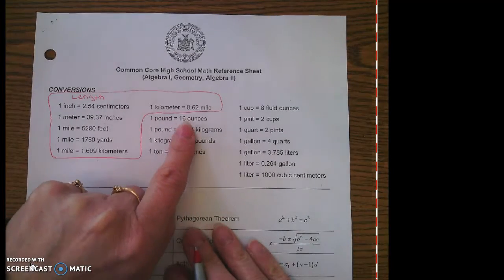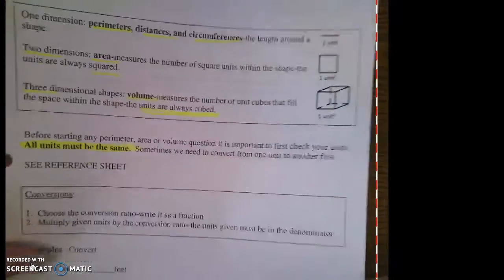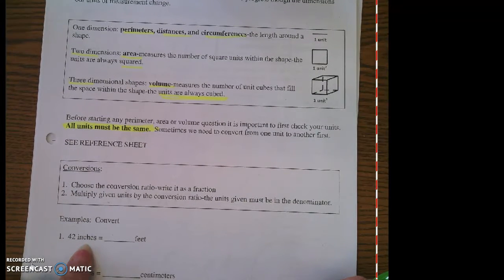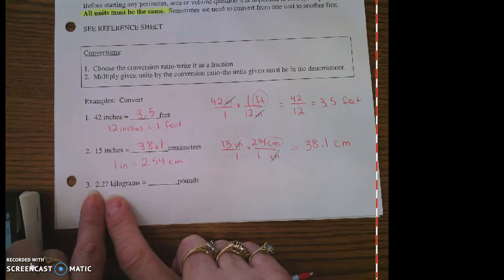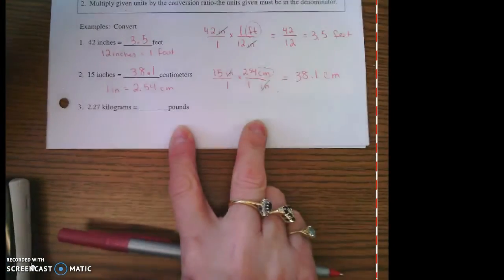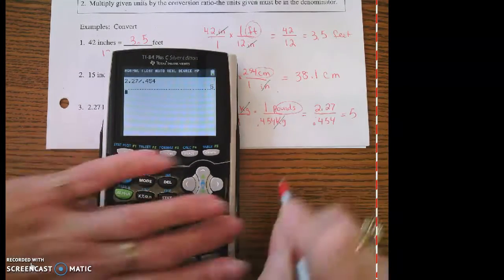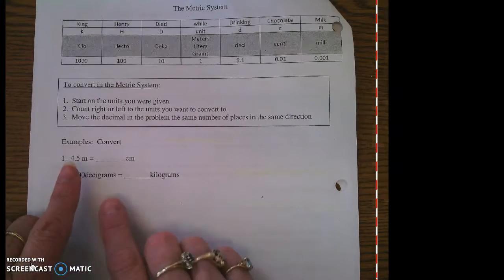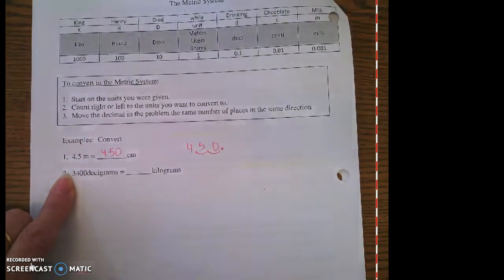Unit 8 Day 2 Notes Part 1 Conversions